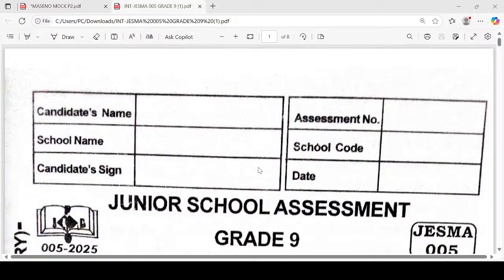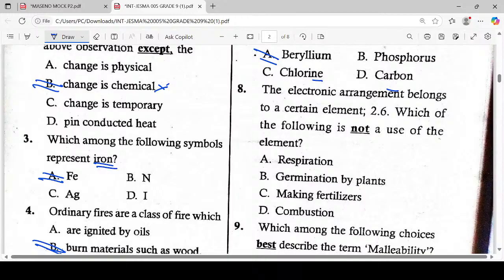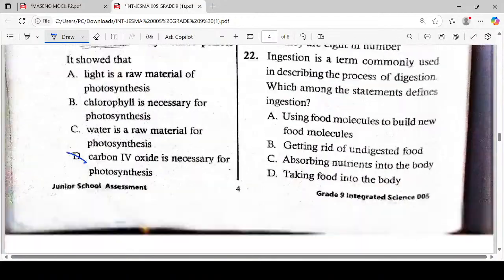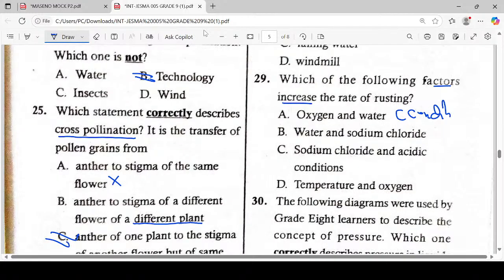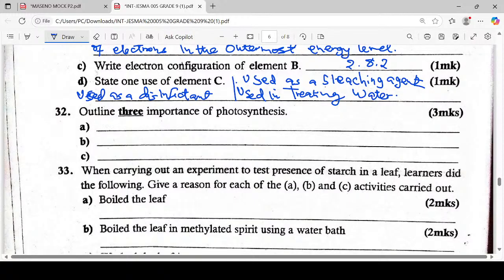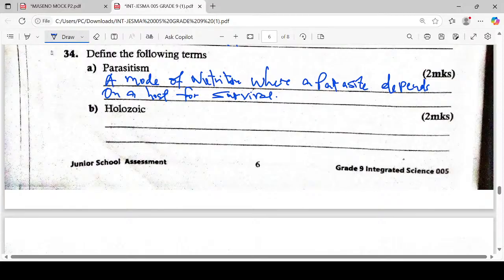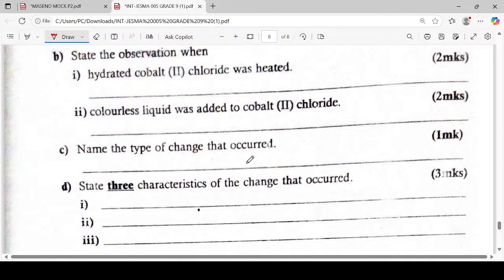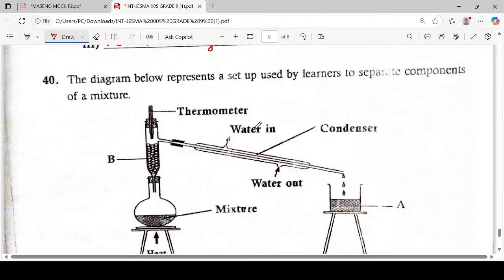INTEGRATED SCIENCE GRADE 9, JESMA 005 2025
Lets dive deep into this paper